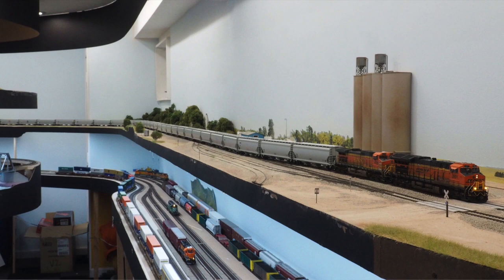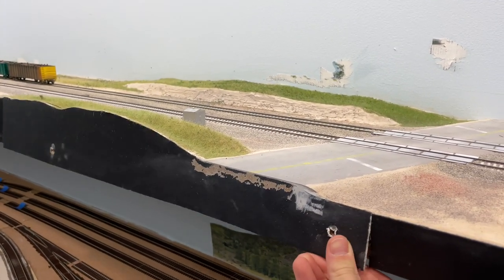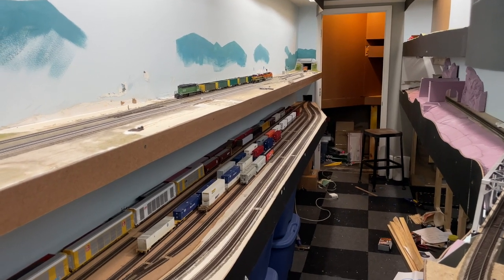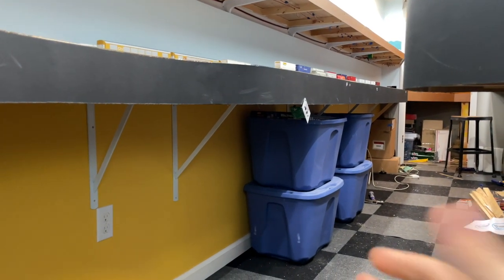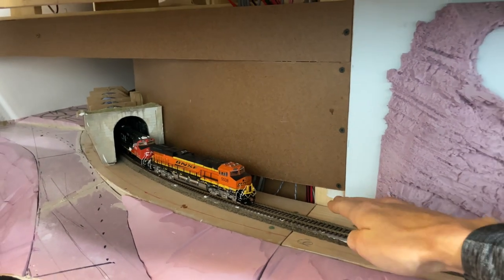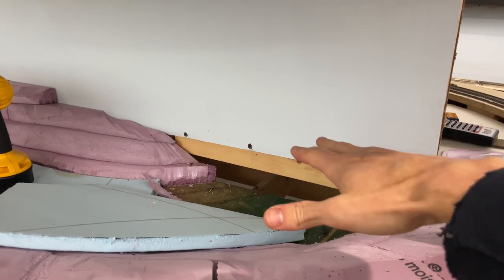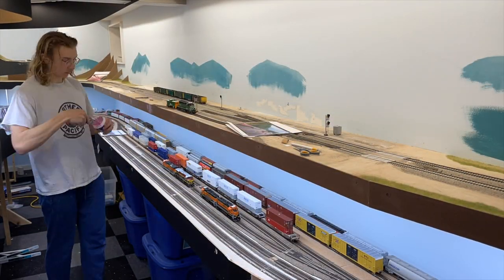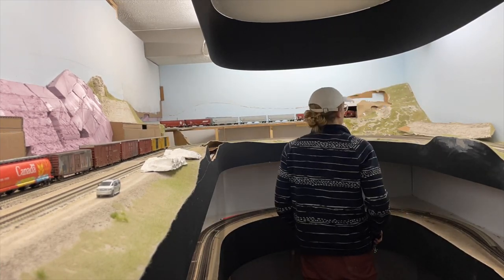(De)construction! – Marias Pass HO Scale Layout EP01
New episode next Tuesday (6/27/23)!
This weekly video series will cover every step of transforming the BNSF Marias Pass HO Scale Layout (formerly the Plains Division). In EP01, I rip up some trackwork and re-do a lot of fascia and backdrop hardboard.